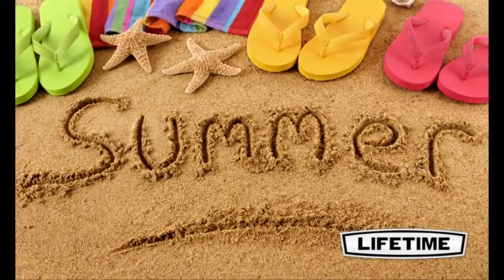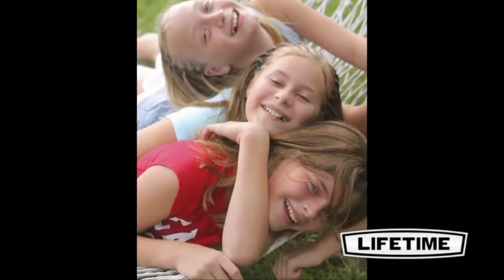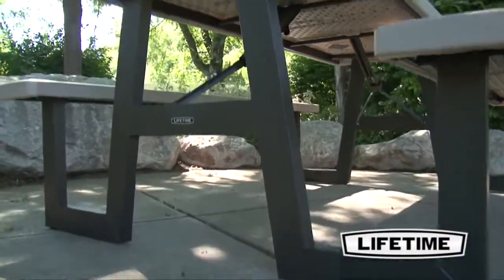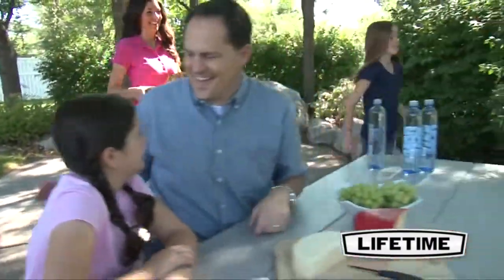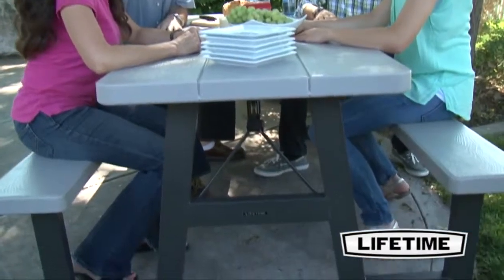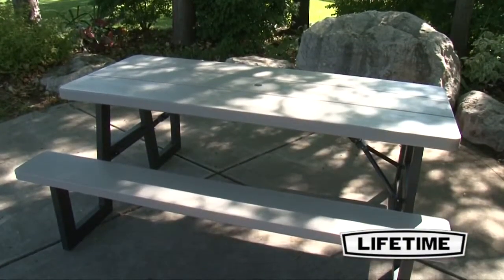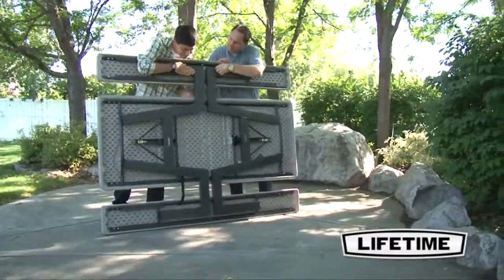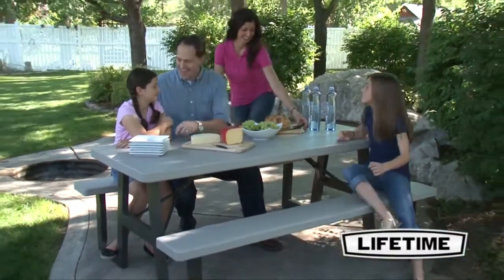LIFETIME Stół piknikowy W-Frame 1.83m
Stoły piknikowe Lifetime dają Ci dodatkową przestrzeń do jedzenia i siedzenia poza domem. Wykonane są z wysokiej gęstości polietylenu z powłoką chroniącą przed promieniowanien UV oraz stali malowanej proszkowo. Stoły te są odporne na różnorakie warunki pogodowe, a także odporne na zniszczenia. Są bardziej wytrzymałe niż stoły drewnanie, a także tanie w utrzymaniu i łatwe do czyszczenia. Co najważniejsze, stoły piknikowe Lifetime po złożeniu są całkowicie płaskie, co ułatwia ich przechowywanie.